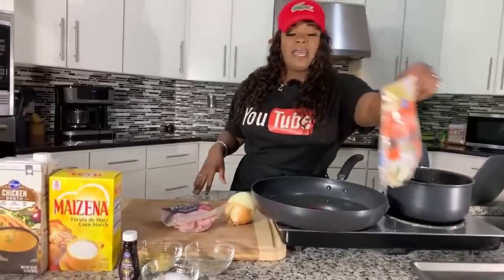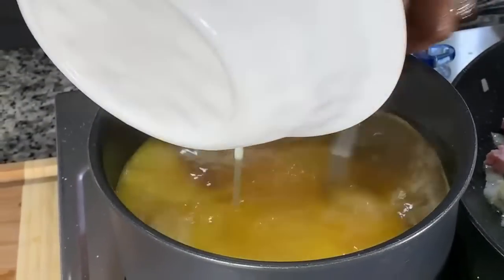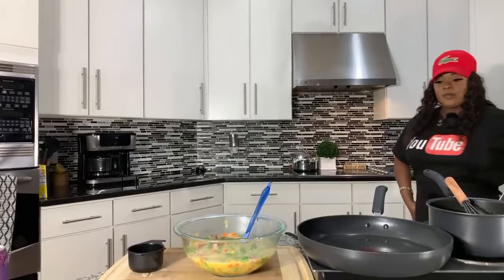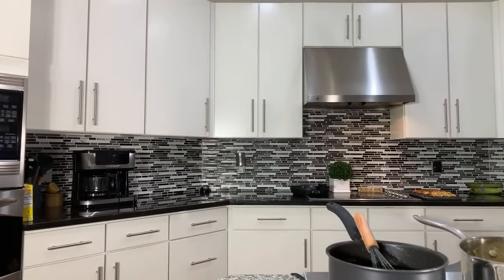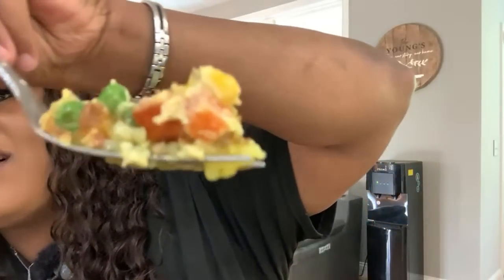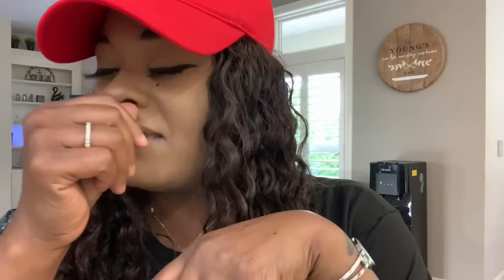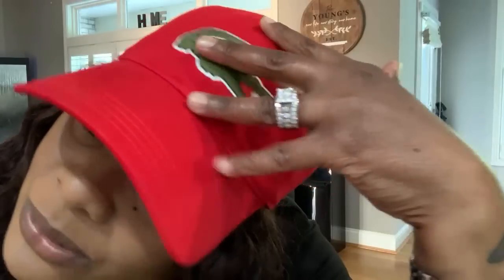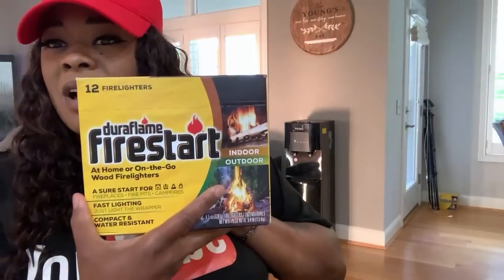In The Kitchen With Gina Young Is Going Live! Egg Foo Young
InTheKitchenWithGinaYoungIsGoingLive!EggFooYoung

In The Kitchen With Gina Young Is Going Live! Egg Foo Young Hello everyone welcome to my channel in this video I thought it would be great to show you all how to make Delicious Egg Foo Young I feel like not enough people know how to prepare Egg Foo Young  and has probably never tasted it. and the amazing gravy that comes with it. This Video will show you step by step how its done and just to be honest to me i feel like it taste better than what you can get in the restaurants

 My name is Gina Young and cooking is my passion and I love teaching people how to desserts This Chicken was just one of the many different kinds of meals I Make. If you love a good recipe this is the channel for you or if you want to learn how to cook this is the Channel for you also I make videos daily on this Channel teaching the world how to cook until the next Video God bless you all Goodnight.

Ingredients
 Eggs
Veg oil
Shrimp optional /chicken optional /Ham optional I’ll be using ham pieces
Frozen mixed veggies (peas carrots corn green beans )
Onions
Bean sprouts if you can find them fresh
Chicken broth
Yellow food coloring optional
Corn starch
Salt pepper chicken bullion powder garlic powder
Rice Step By Step Tutorial